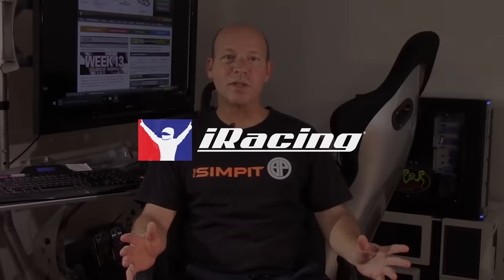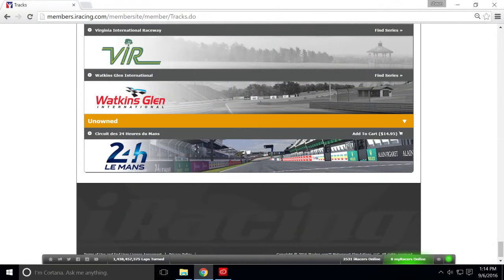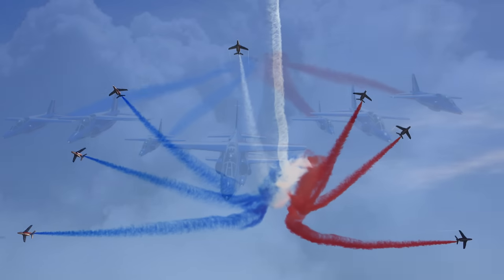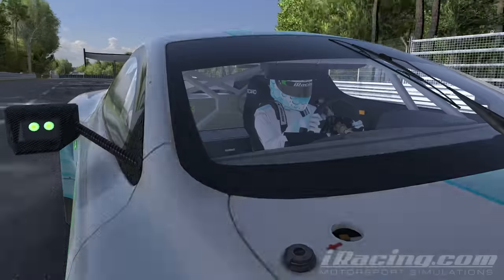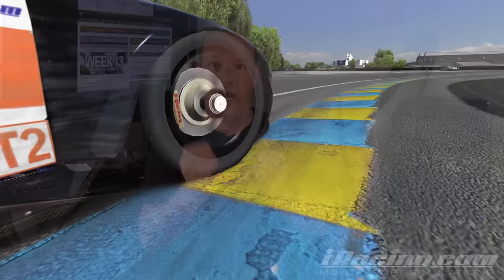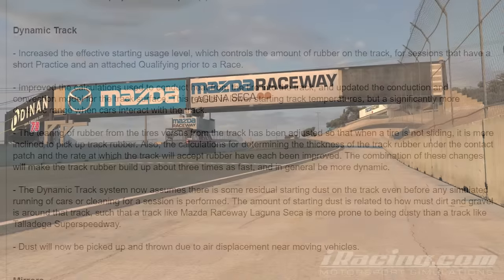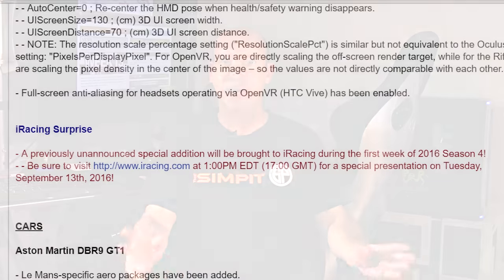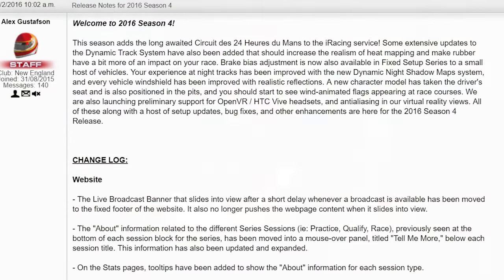iRacing - Season 4 2016 Build - By The Simpit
iRacing is a sim that evolves over time with each 3 months the racers are given a new build of the sim.  Each new build comes with a variety of updates to the existing sim, and in some cases new content or disciplines.

Shaun Cole of The Simpit goes over the latest notes from iRacing regarding the new build.  He points out some of the bigger elements and some of the finer details of this latest update to the already great sim.